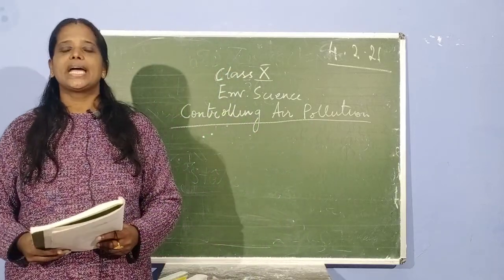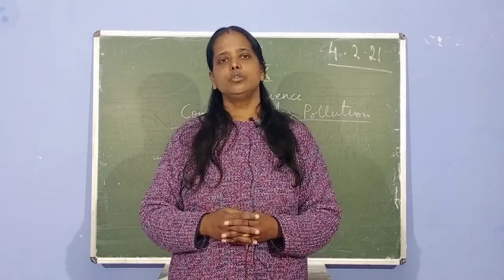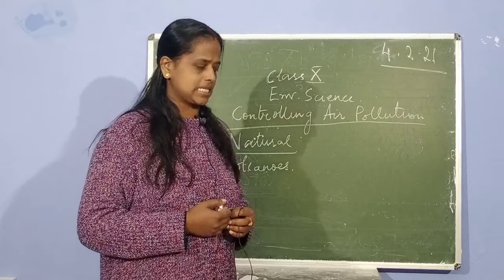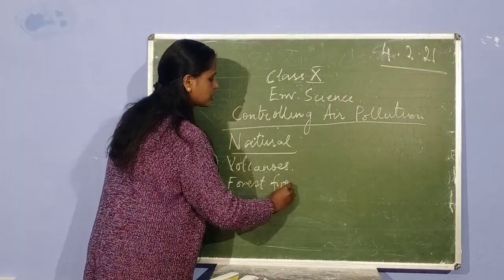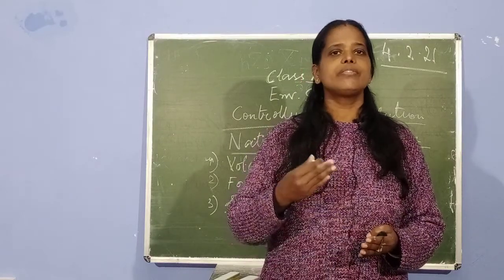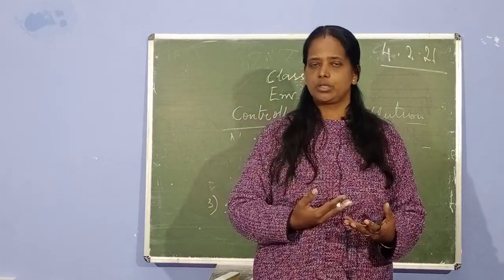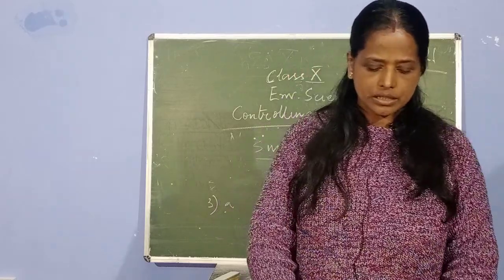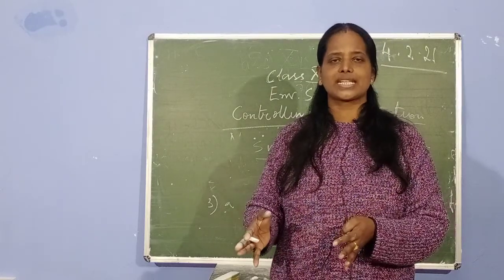Class 10 Environmental Science Chapter 1 - Controlling Air Pollution - Part 1 - Domestic Combustion